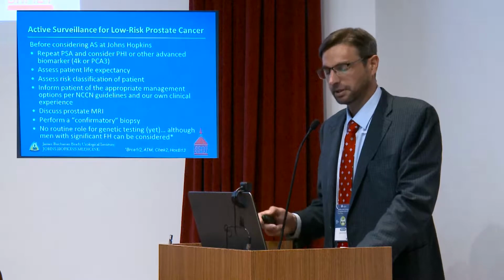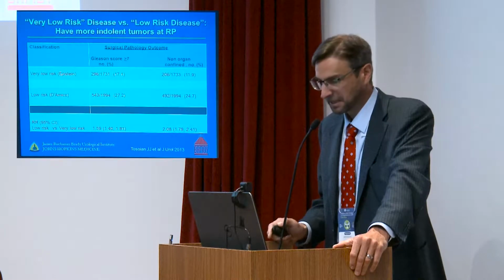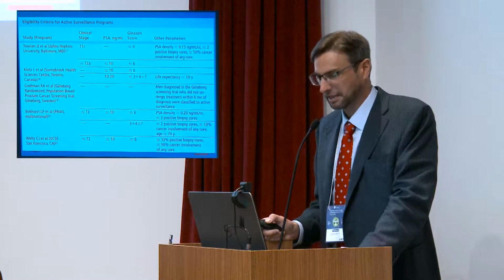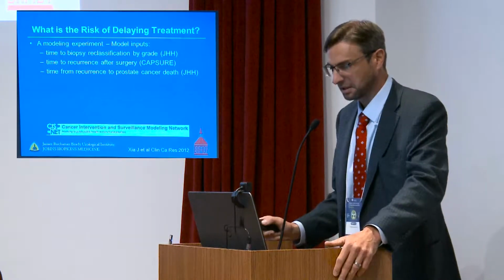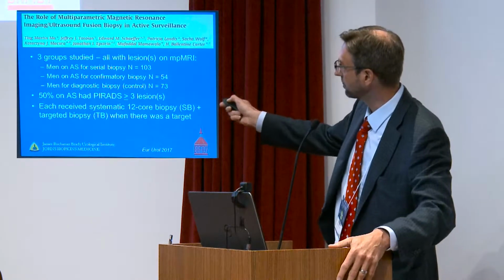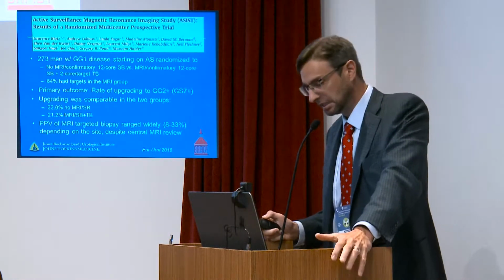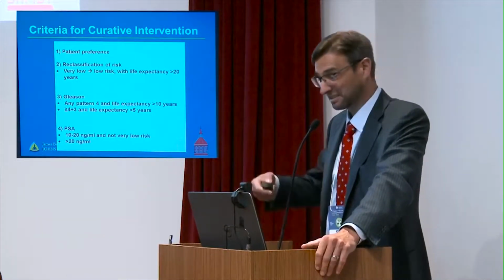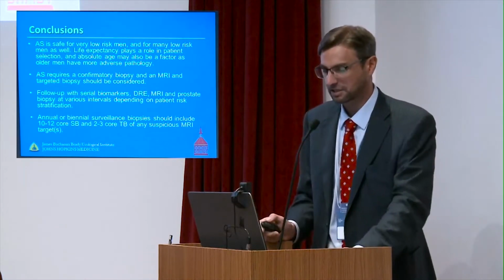dia1 05 sessao cancer de prostata localizado 01 active surveillance